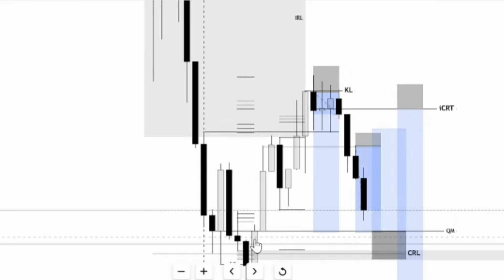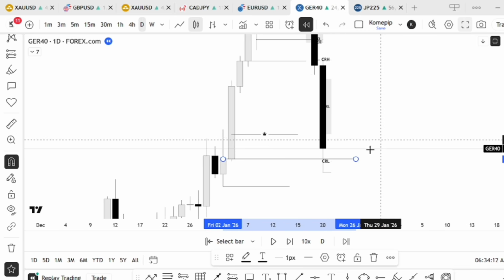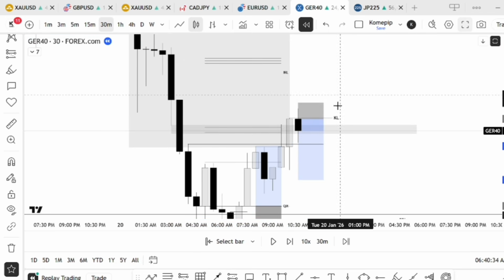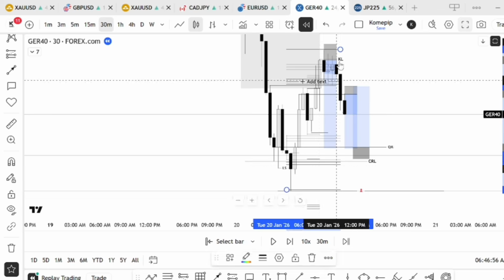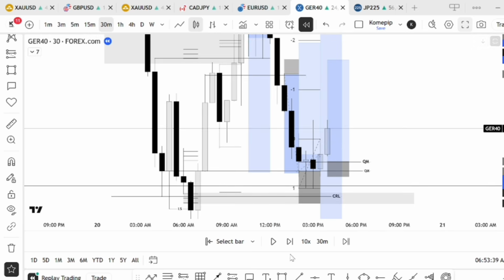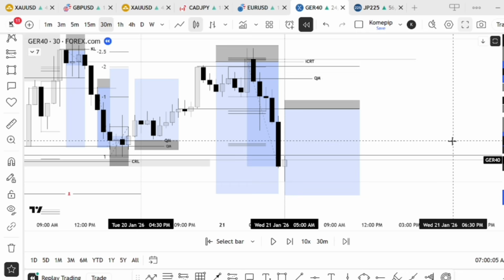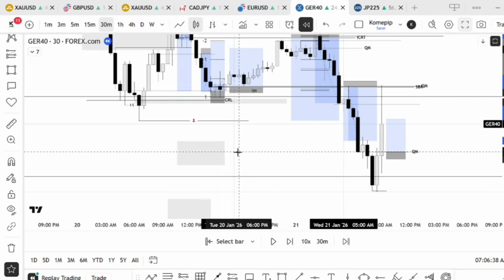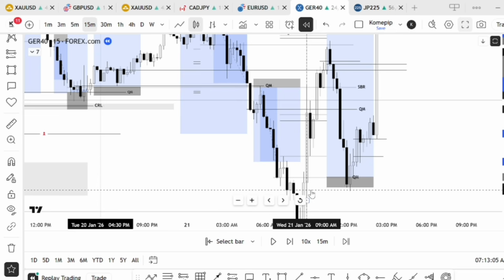Master The Alchemist Trading Strategy { MSNR Full Course}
In this video, you’ll learn how to trade the Alchemist Trading Strategy step by step, using clear structure, precise entries, and proven market logic.

Broker Recommendation

The brokers I personally use.

Already have an Exness account?

How to change partner:
1️⃣ Log in to your Exness dashboard
2️⃣ Open Live Chat and type “change partner”
3️⃣ When prompted, paste this code: kr147f4xca

The Alchemist Trading Strategy, also known as Alchemist FX, has become a respected approach among forex traders who value structure, clarity, and precision. The strategy focuses on aligning entries with market structure and well-defined support and resistance levels.

Many traders successfully combine the Alchemist strategy forex with Malaysian Support and Resistance (MSNR) to identify high-probability turning points. The fusion of Alchemist SNR and Malaysian SNR entry confirmation creates a powerful framework for cleaner and more confident trades.

The Alchemist approach teaches traders to wait for clear confirmation entries, a principle strongly emphasized in the Malaysian SNR full course, helping reduce impulsive decisions and improve consistency through structure and zone reactions.

By applying Alchemist FX methodology alongside Malaysian SNR entry rules, traders gain a deeper understanding of market structure, improve entry precision, and manage trades more effectively. This combination continues to stand out as a trusted blueprint in modern forex trading.